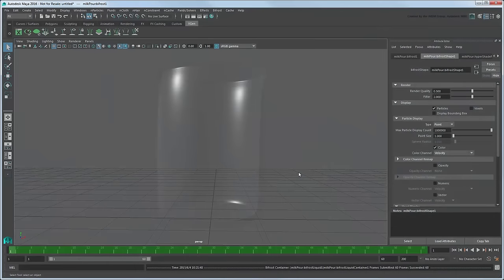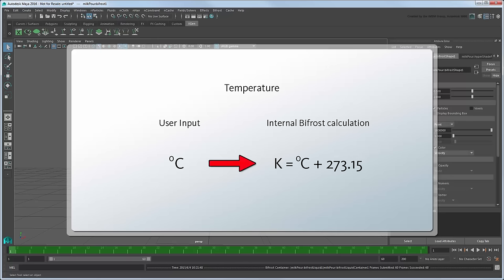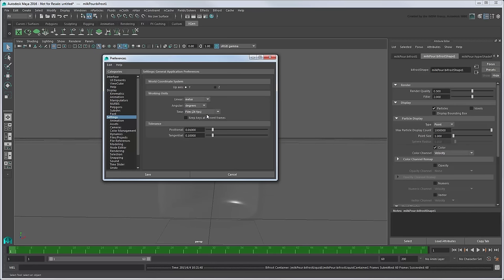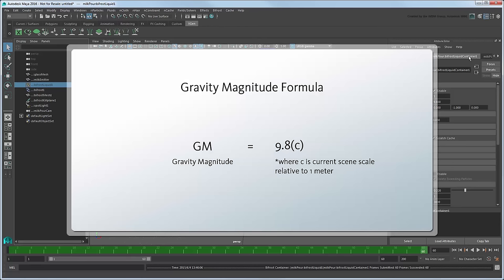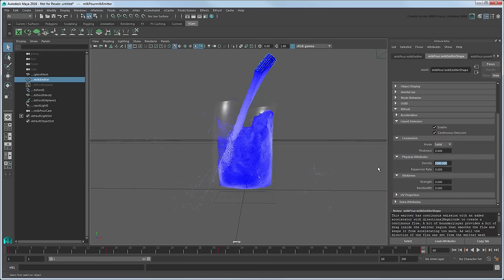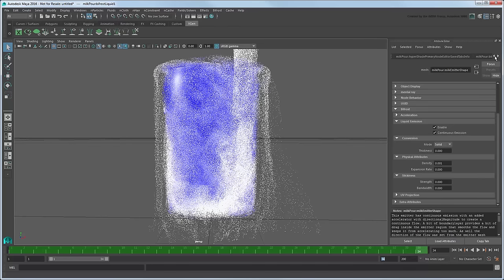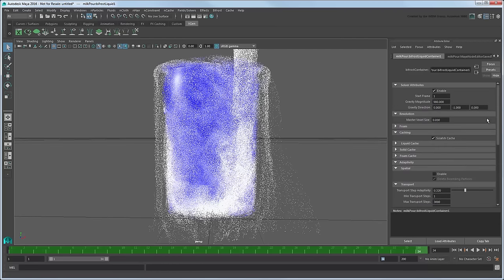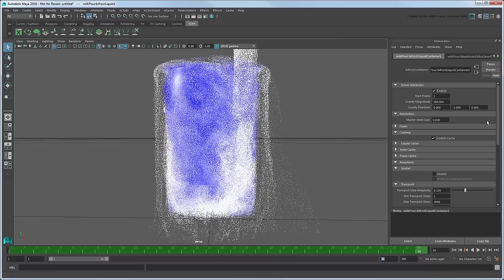Understanding Bifrost - Simulation Scale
This movie shows you the basics of how to adjust Bifrost attributes for scene scale to ensure a proper simulation.